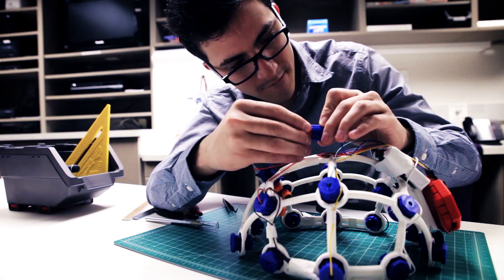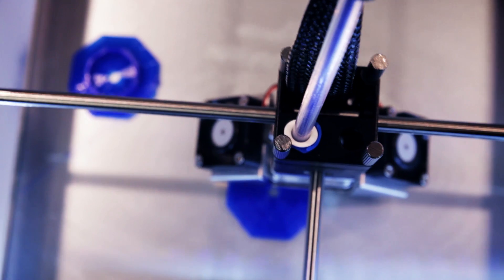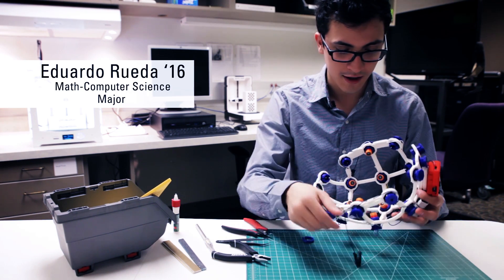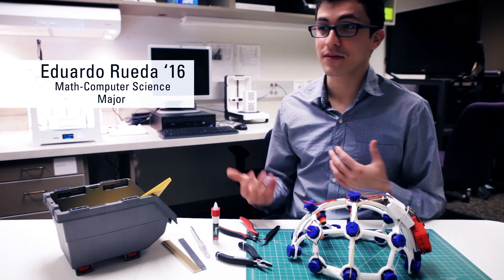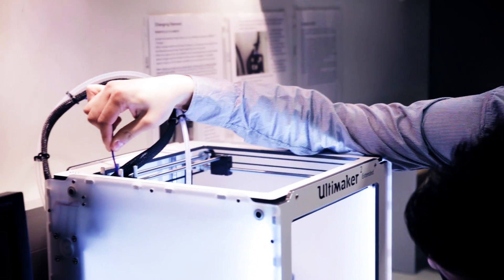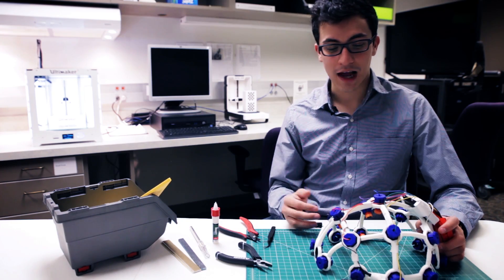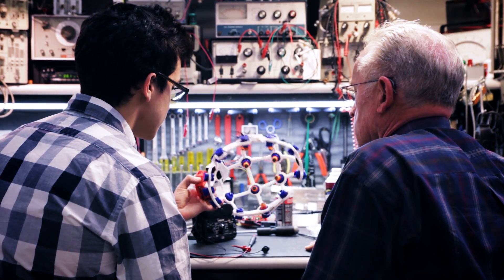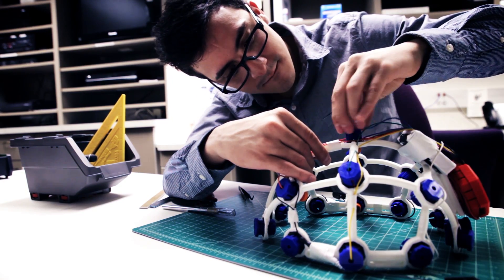The Lawrence Minute - Makerspace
At Lawrence, every graduating senior plans and executes a significant project or Senior Experience. For Eduardo Elizondo Rueda ’16, that meant 3-D printing a headset that will record thoughts in the form of electroencephalograms (EEGs, or brainwaves)!

To create the headset, Eduardo used Lawrence’s Interdisciplinary Makerspace for Engaged Learning. This newly created space provides students with a collaborative learning environment and hands-on learning opportunities, allowing Lawrentians to take their concepts from idea to reality.

The Lawrence University Interdisciplinary Makerspace for Engaged Learning was generously funded by an Associated Colleges of the Midwest Faculty Career Enhancement grant.